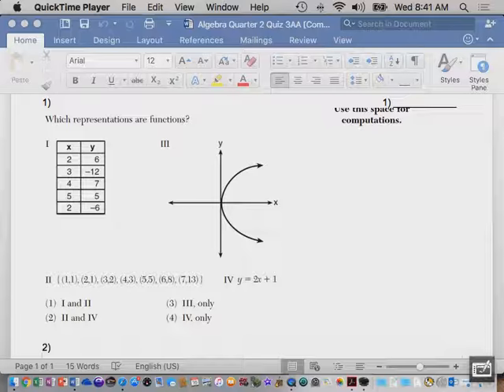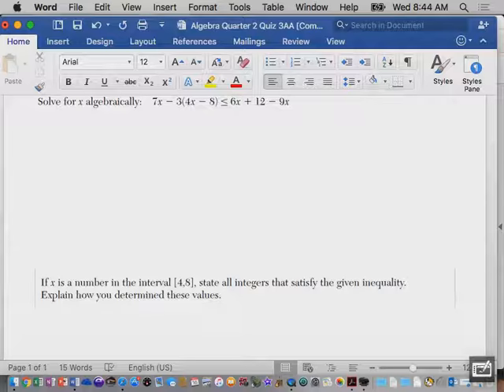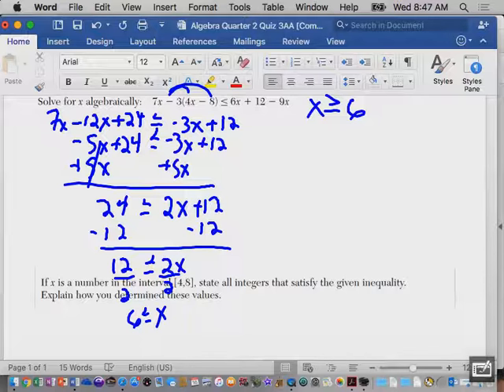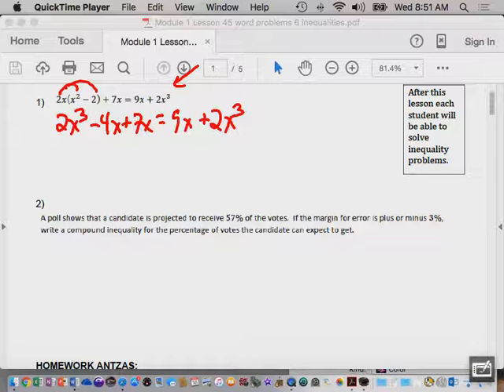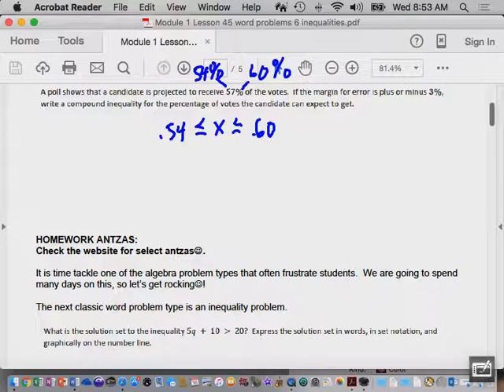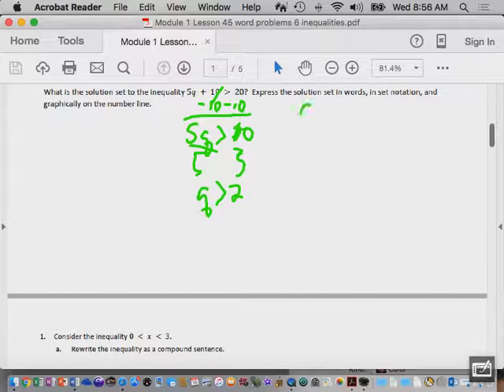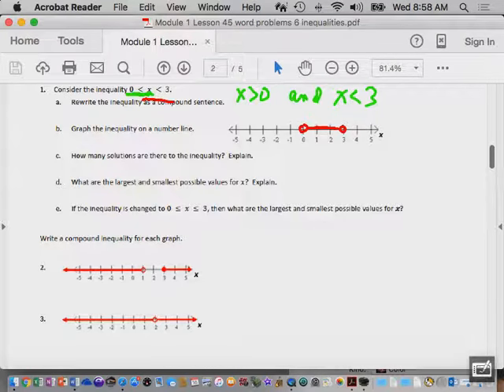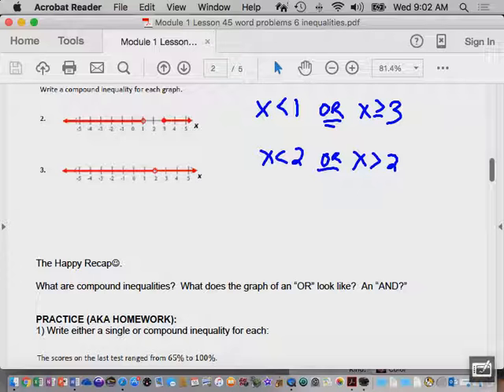Alg Ch 1 Lesson 45